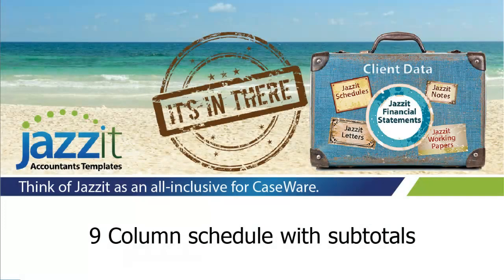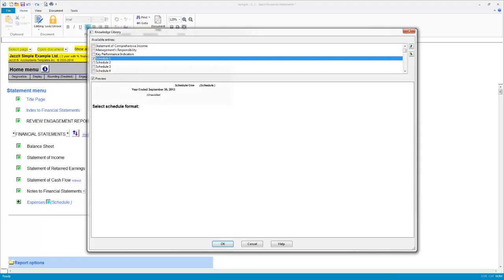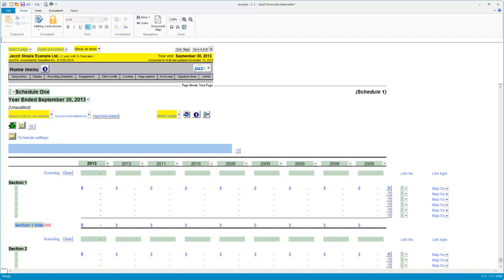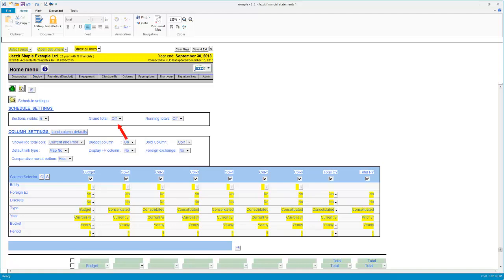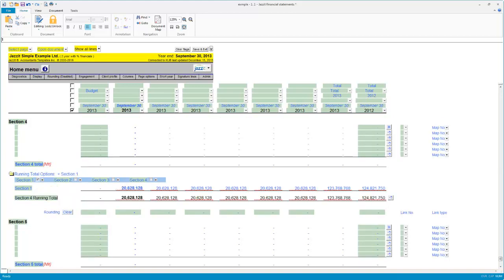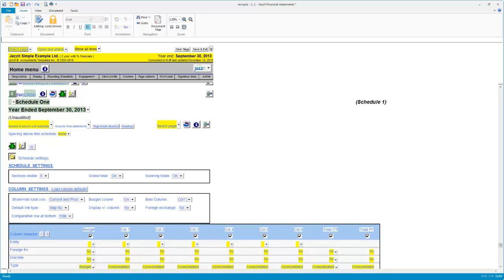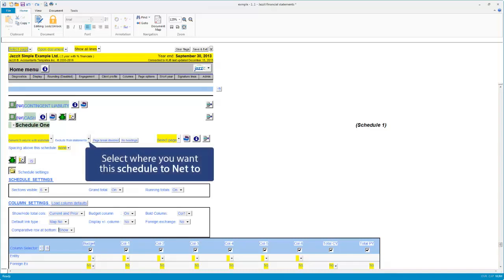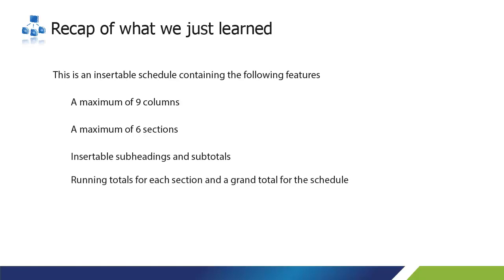9 Column schedule with subtotals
In addition to supporting 9 columns, the generic 9 column schedule also supports:

• Adjustable number of sections (up to 6 per schedule)
• Insertable subheadings and subtotals
• Totals can be automatically fed (linked) to the balance sheet or income statement
• A number of grand total and running total options.